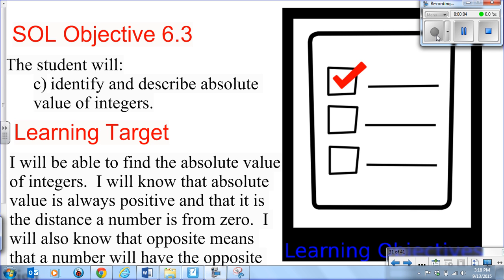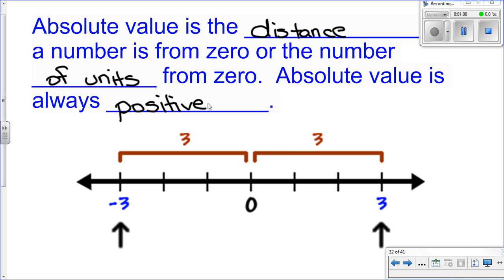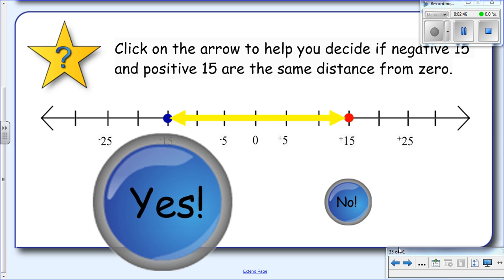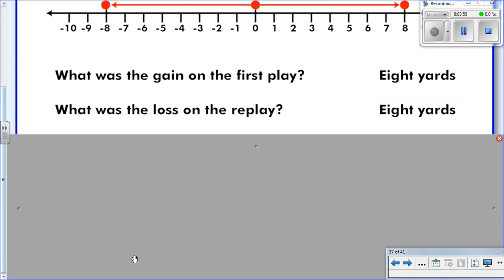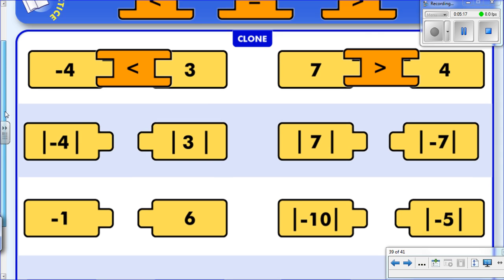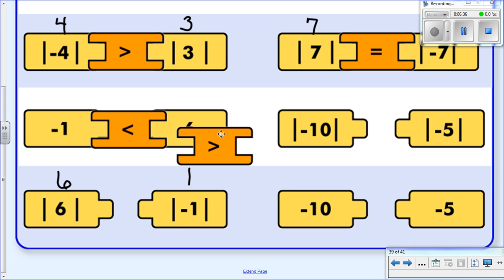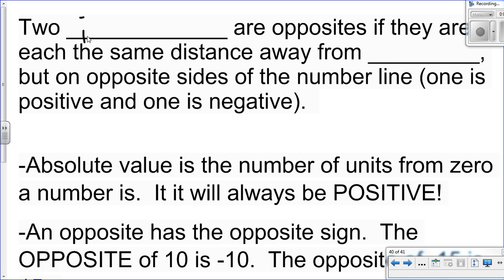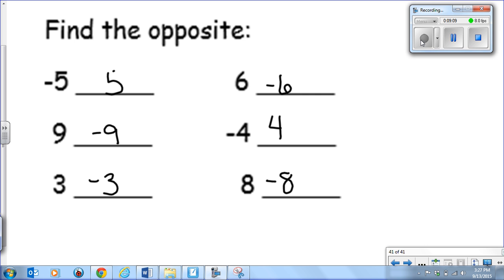Absolute Value and Opposites